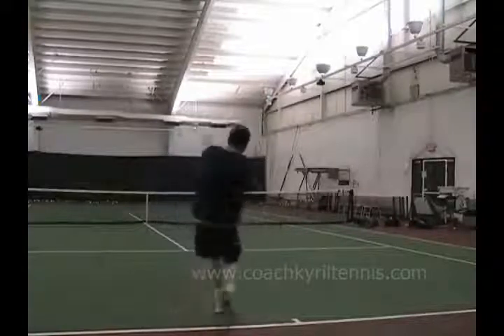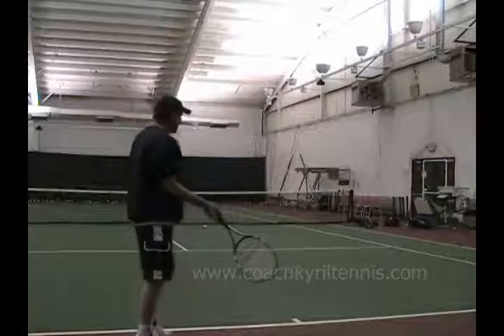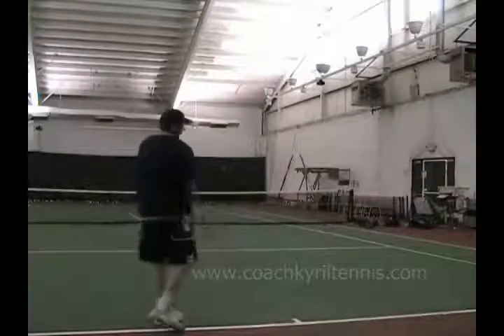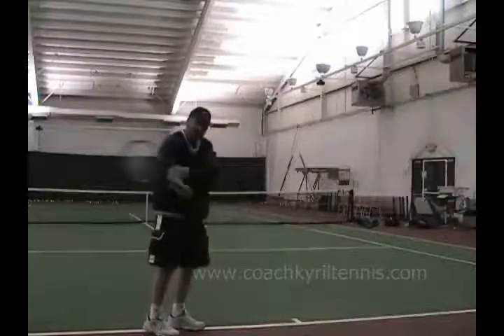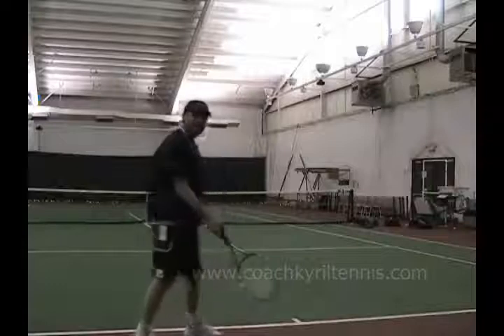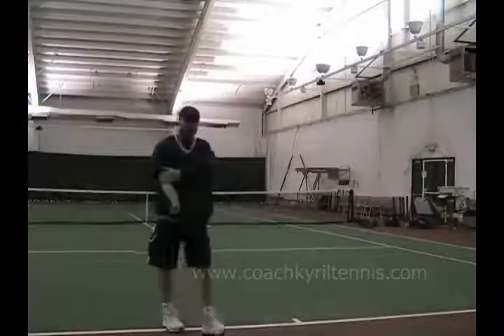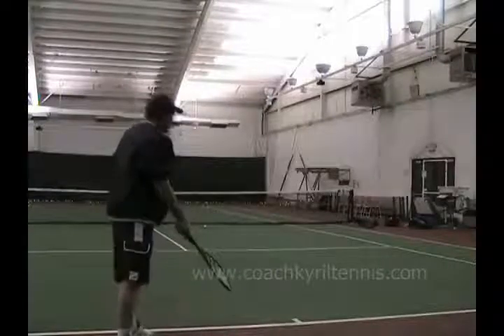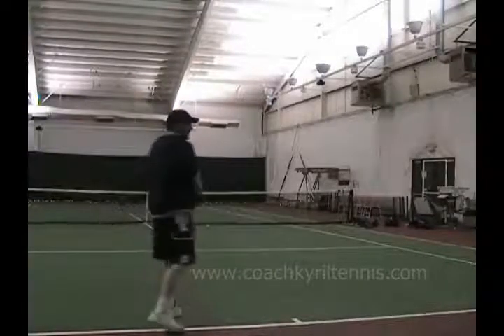Coach Kyril - Bend elbow forehand & Internal Shoulder Rotation (ISR)